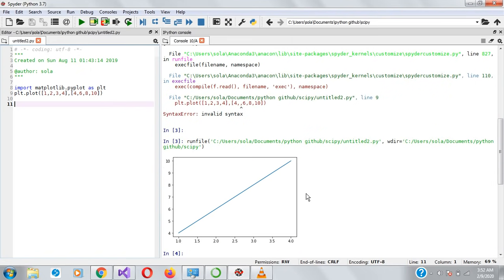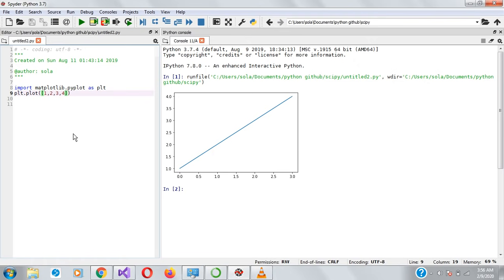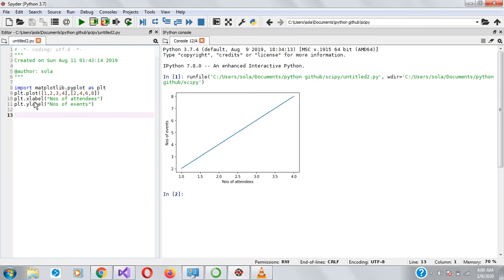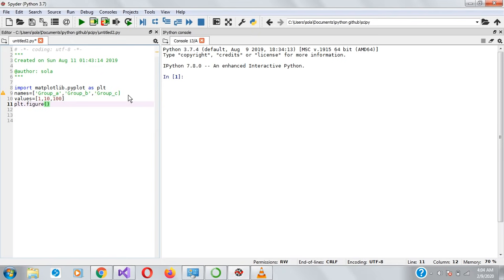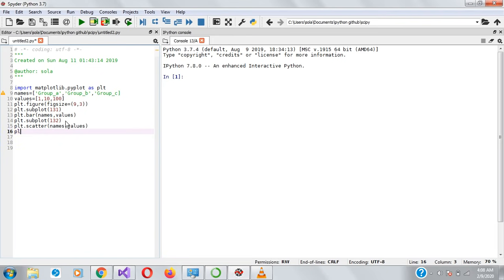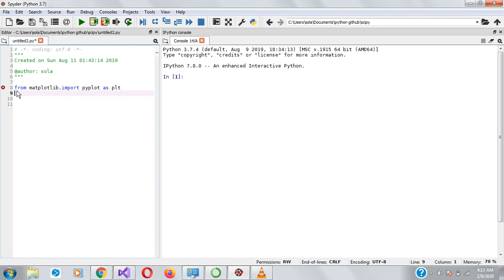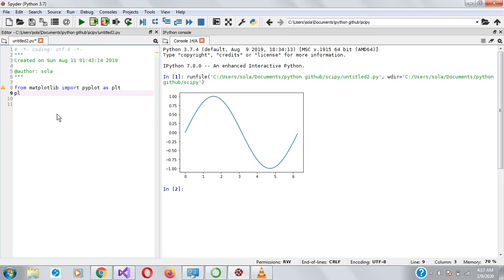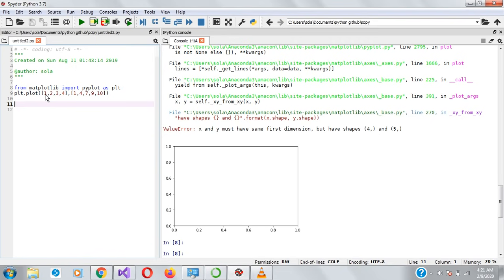Introduction to Matplotlib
This is an introduction to Matplot Library, a powerful opensource Python library for Data Visualization, Pyplot is mainly used in this video.

Also we see how Numpy and Math can be called and used in Matplot Library.

Finally we see how we can create categorized Graphs and change the colours of graphs.